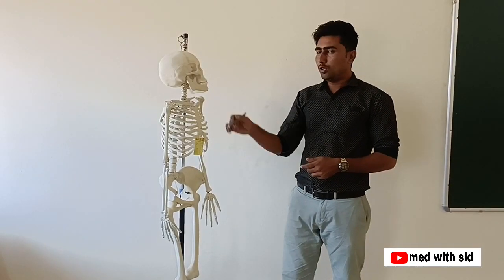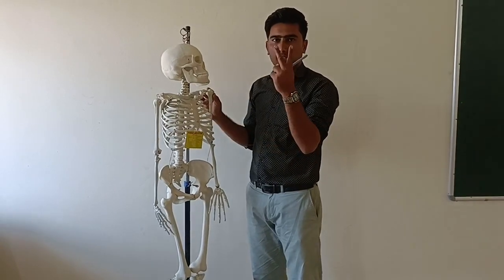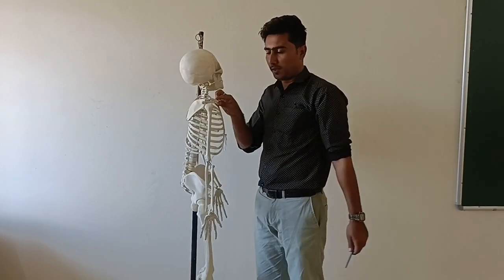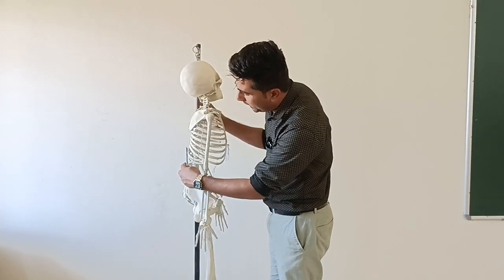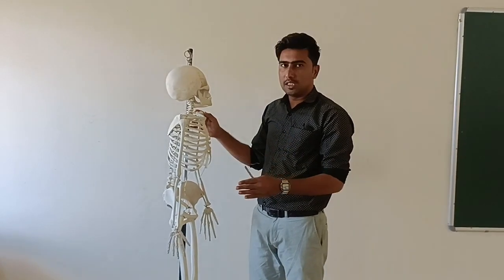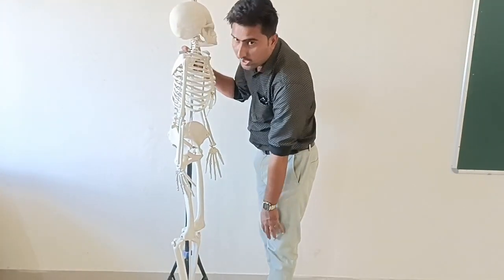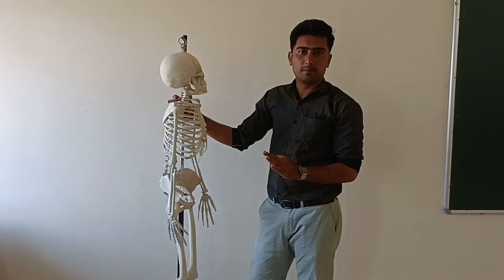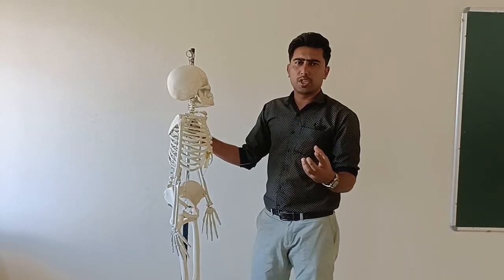Skeleton System overview (totall bones of skeleton System